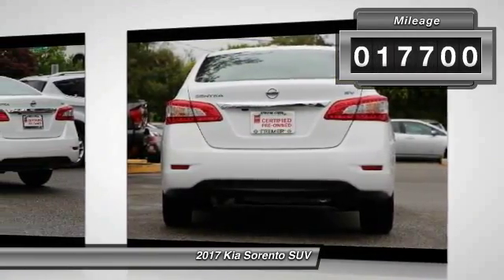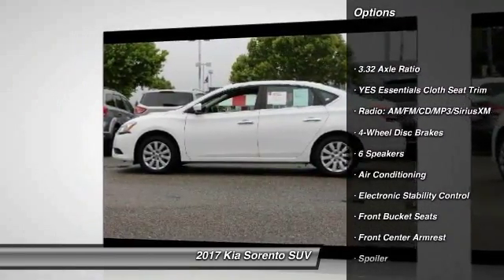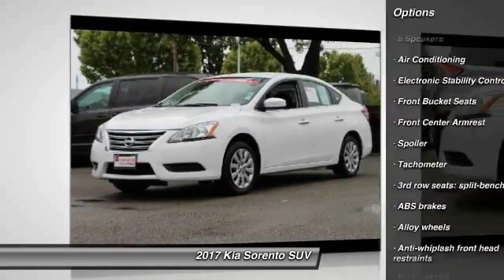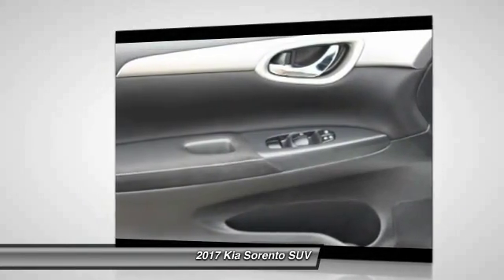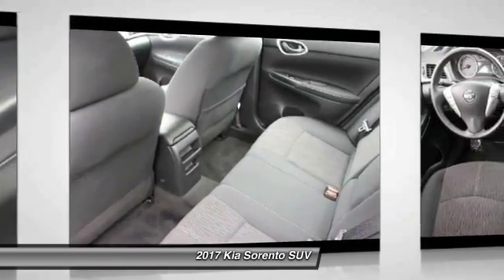2017 Kia Sorento Santa Clara CA PR3549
2017 Kia Sorento  - Stock#: PR3549 - VIN#: 5XYPGDA55HG209073

Premier Nissan of Stevens Creek
4855 Stevens Creek Blvd.

Check out this 2017 Kia Sorento.   Gray 2017 Kia Sorento LX AWD 6-Speed Automatic with Sportmatic 3.3L DOHC Fully Detailed, AWD.brbrRecent Arrival! Odometer is 2455 miles below market average!brbrbrReviews:brbr  * Controls are easy to operate; cabin is well-made and attractive; second-row seats are versatile and comfortable; strong value proposition; excellent warranty; top crash-test scores. Source: Edmunds Contact the dealership today.